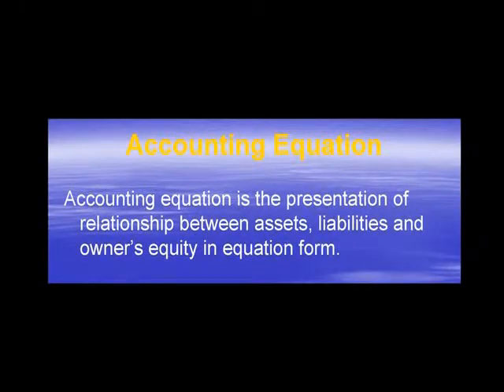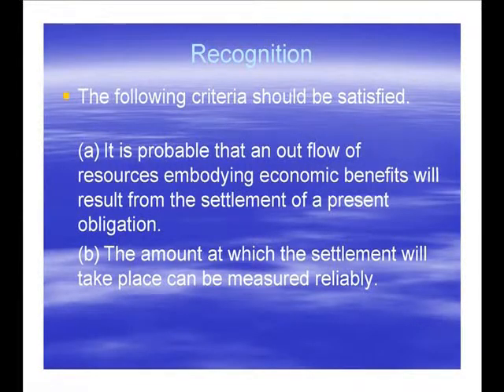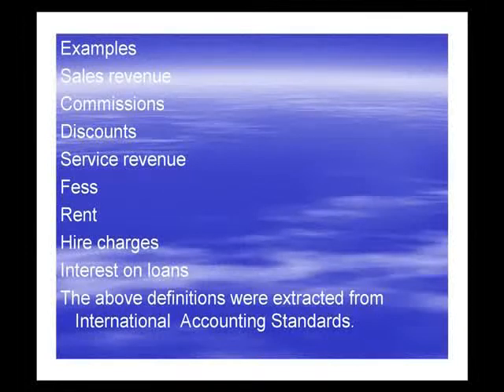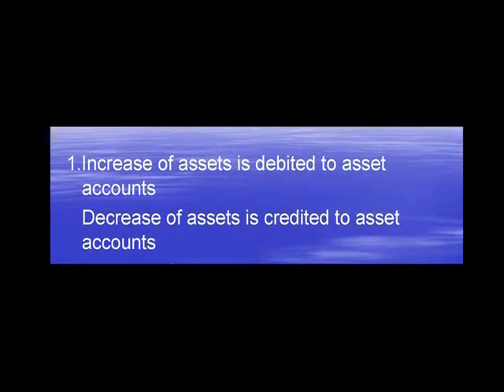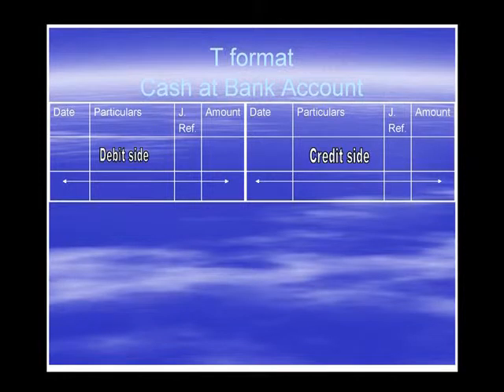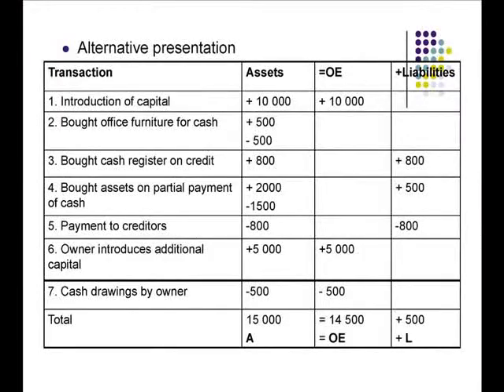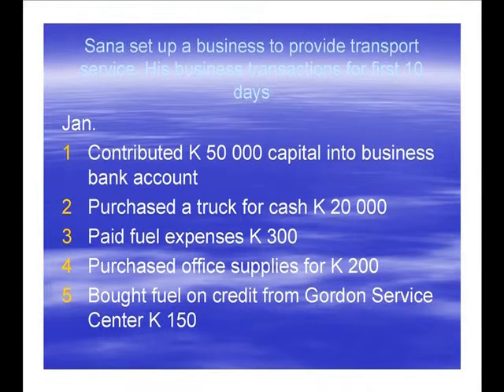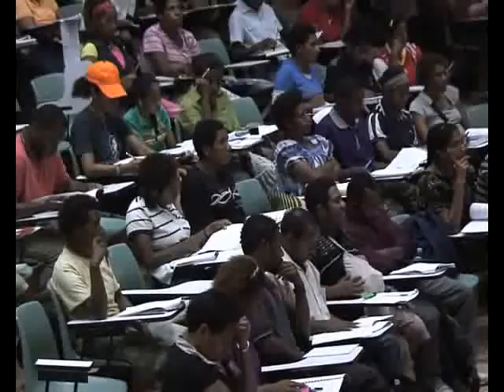Dr Panditha Topic 2 Accounting Equation